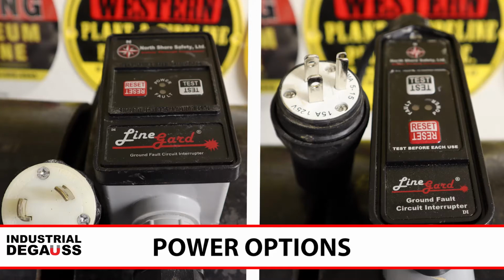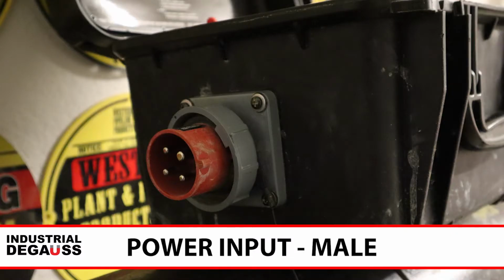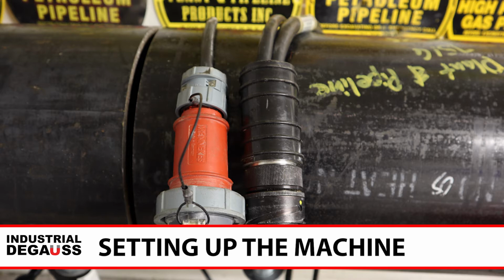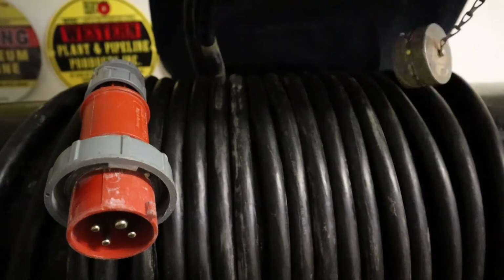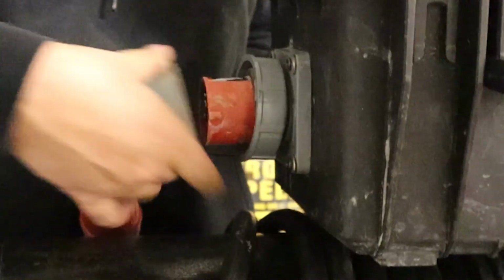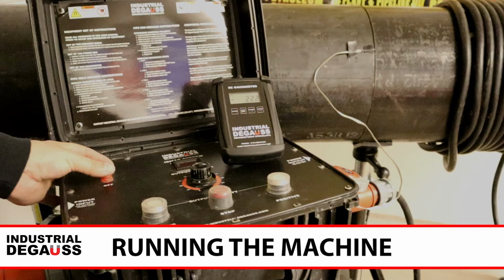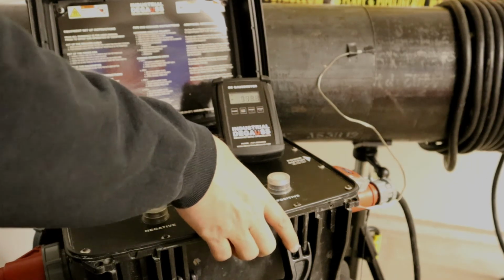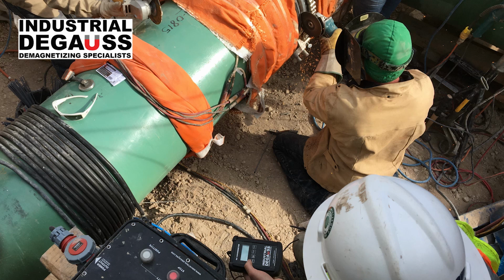IDMAG Pipeline Demagnetizer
Industrial Degauss IDMAG pipeline demagnetizer